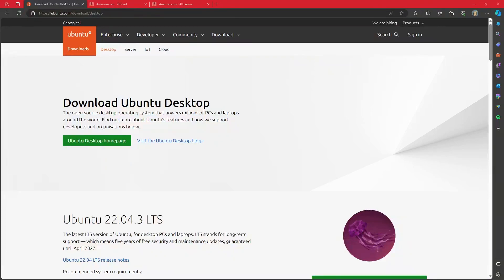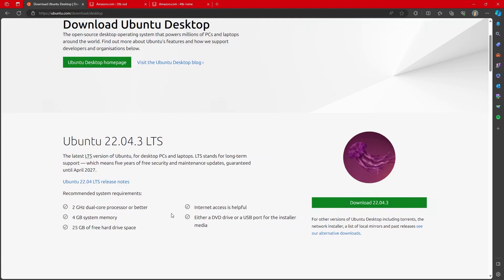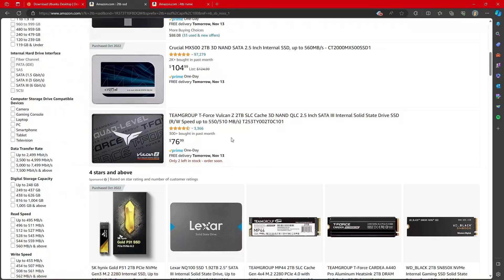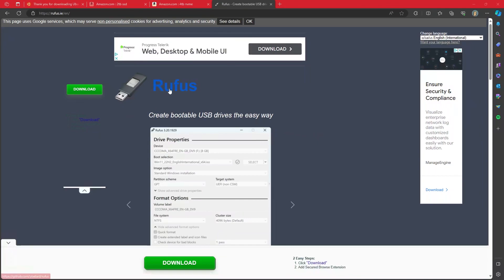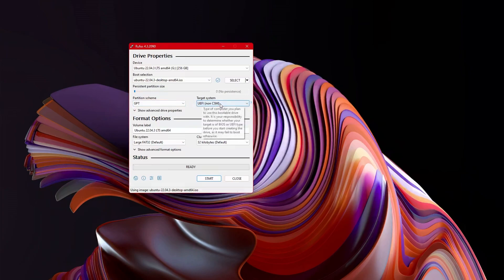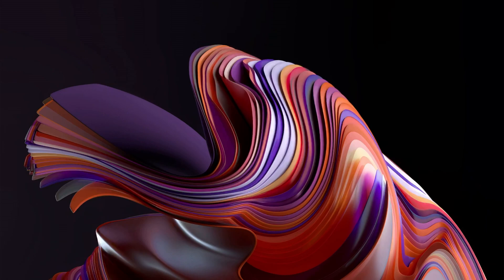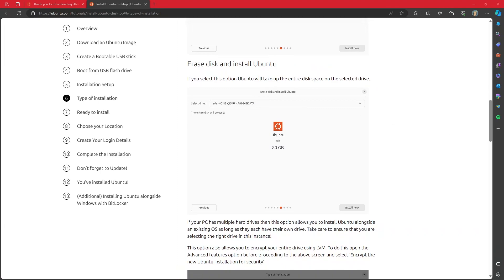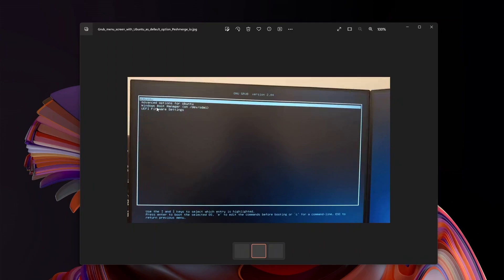Let's make a dual-boot PC! Windows + Ubuntu 22.04 Desktop!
This goes over creating a dual-boot PC that will let you boot into both Windows or Ubuntu Desktop.

**If you are formatting drives, ensure that you choose the correct drive to install Ubuntu Desktop onto!**

Requirements:
Empty USB stick larger than 6Gb
Ubuntu desktop 22.04 iso image
Rufus.exe file

Recommended:
A drive entirely dedicated to linux, 1Tb or larger ideally.